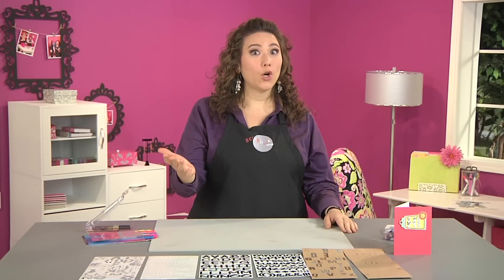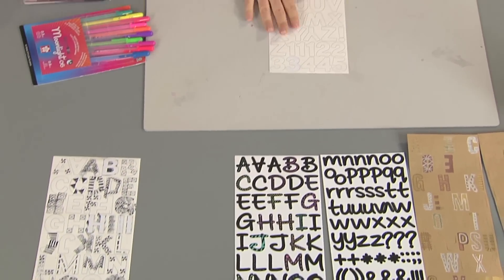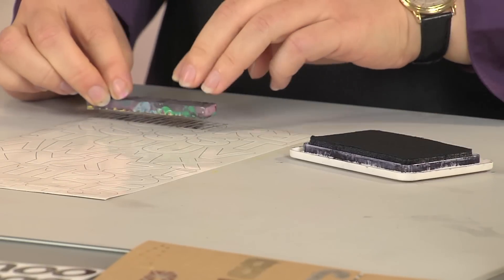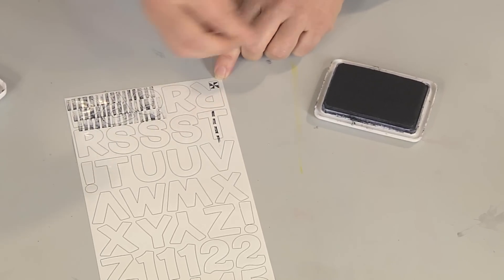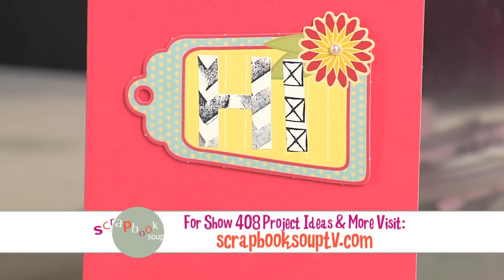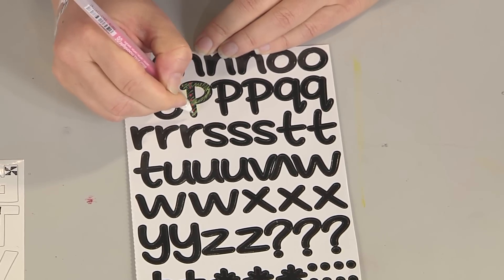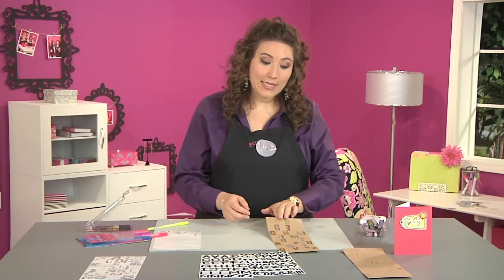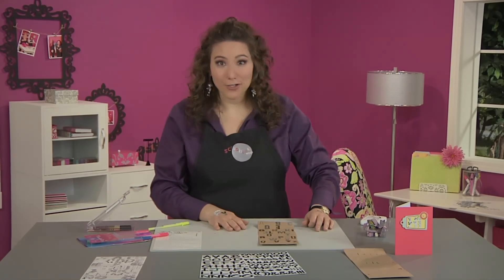Make Shiny and Bright Customized Alphabet Stickers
In this episode of Scrapbook Soup, Julie Fei-Fan Balzer demonstrates how to embellish letter stickers using stamps, Gelly Roll Moonlight and PenTouch Metallic. Use them in your scrapbooks, art journals or holiday cards.